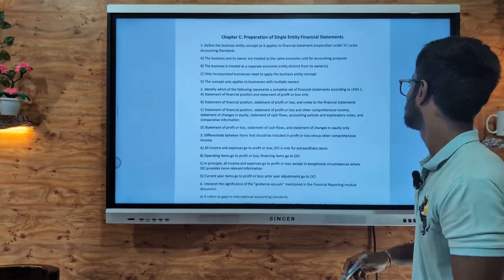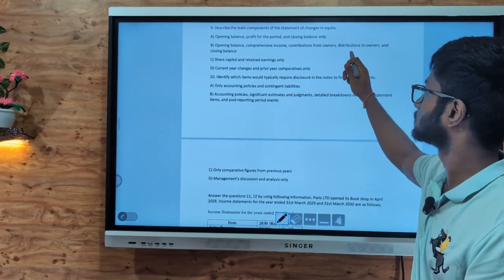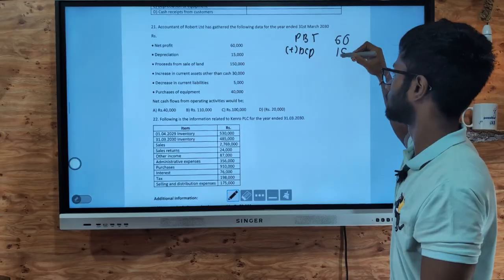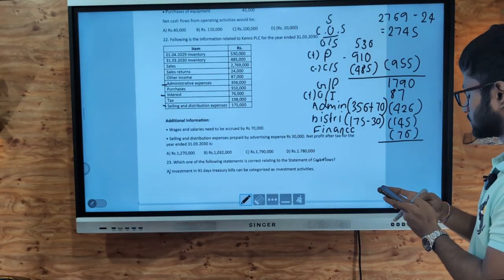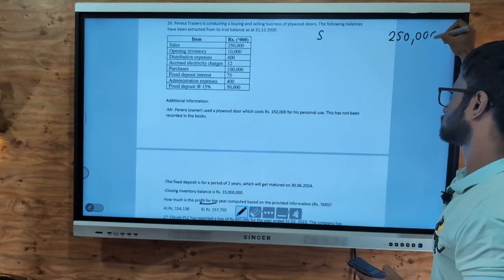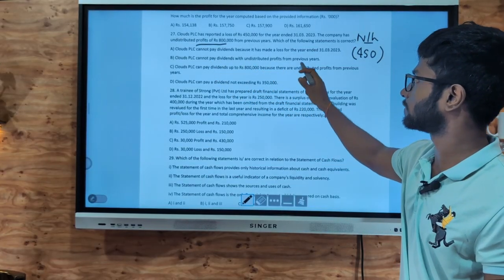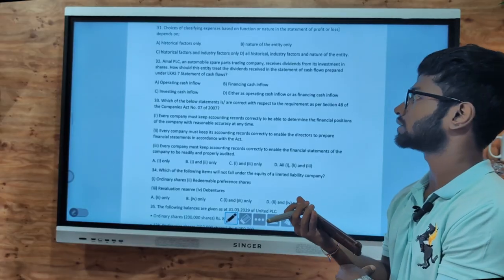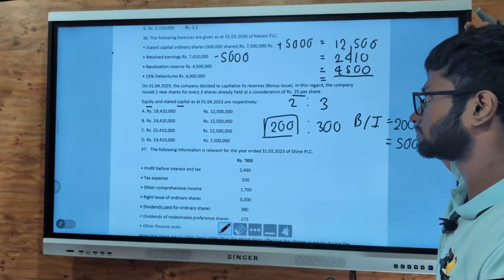BL - 1 | Fundamentals of Financial Reporting - WorkBook | Live - Paper Discussion - III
🚀 මෙවර CA Business Level විභාගයට පෙනී සිටින සිසුන් වෙත අපි ගෙන එන ලොකුම තෑග්ගක් මෙන්න... නොම්ලේ ප්‍රශ්න 2000 සාකච්ඡාවක්.

📱 වැඩි විස්තර ලබා ගැනිමට අපේ WhatsApp Group එකට දැන්ම Join වෙන්න

🚀 වෘත්තීය පන්ති කලාව නැවුම් මානයකට යොමු කරමින් ඉතිහාසයේ ප්‍රථම වතාවට වෘත්තීය විභාග ක්ෂේත්‍රයේ පළපුරුදු ආචාර්යවරුන්, එකවර උගන්වනු ලබන මෙම විභාග ප්‍රශ්නපත්‍ර සාකච්ඡා මාලාව අපි ඔබට තිළිණ කරන්නේ, කිසිම ගාස්තුවක් අය නොකර, නොමිළේ පාඨමාලාවක් ලෙසයි.

🚀 එන්න, අදම ඔබ මේ වෙනස බලන්න. ඔබට නව අත්දැකීමක් ලැබෙනු නොඅනුමානයි!